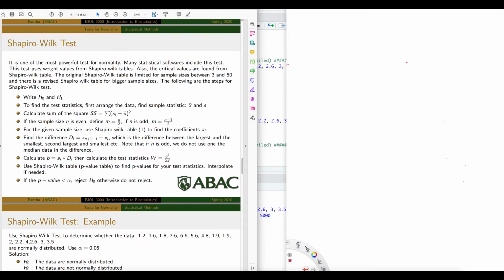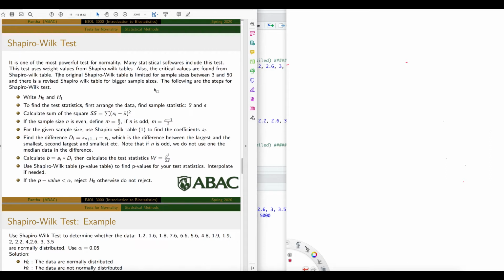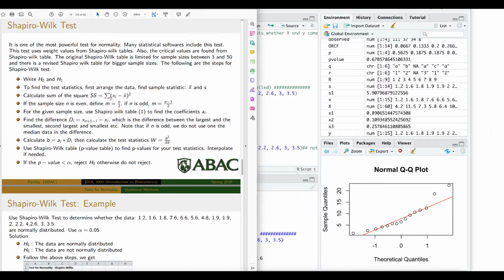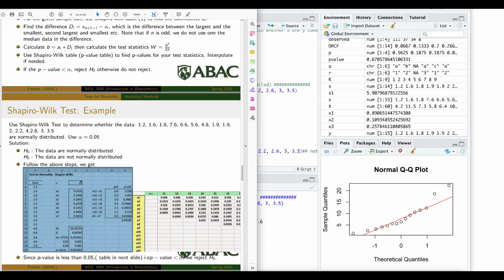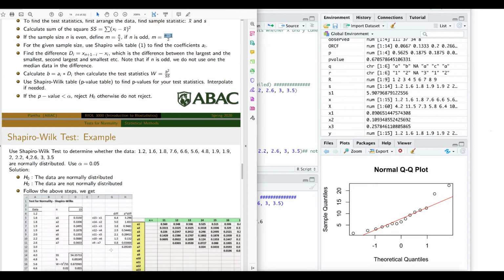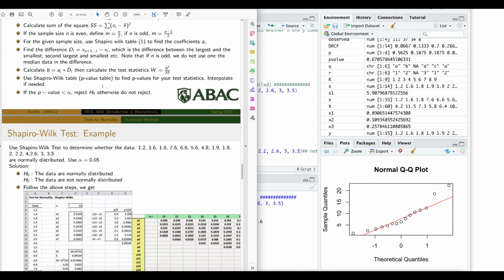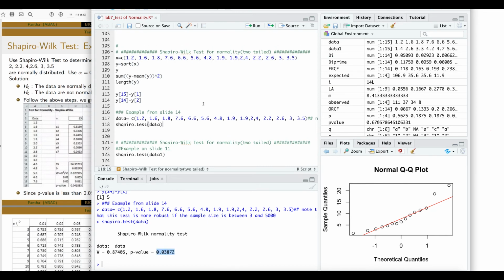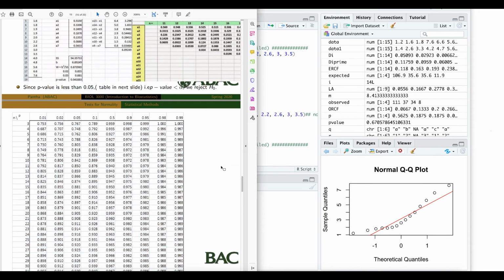Introduction to Biostatistics: Shapiro Wilk Test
Test of Normality, Shapiro Wilk Test using R